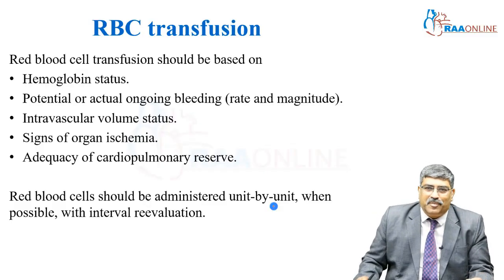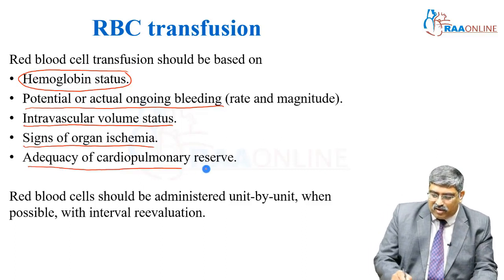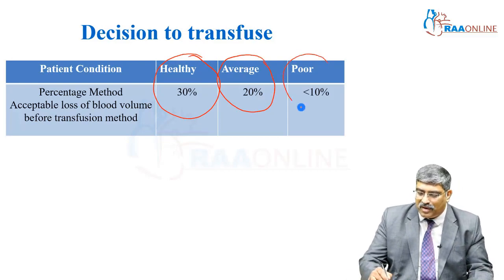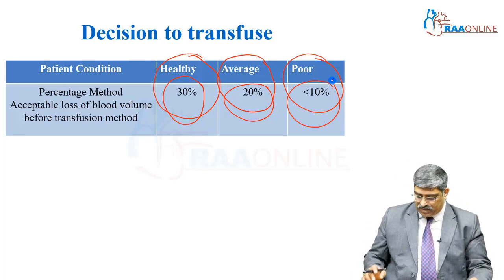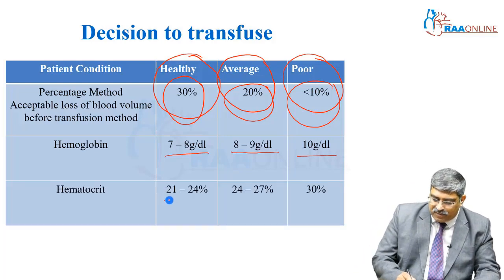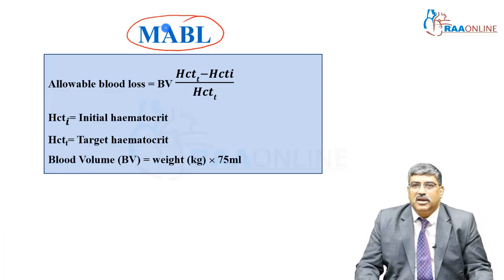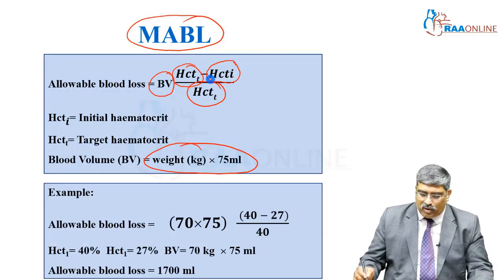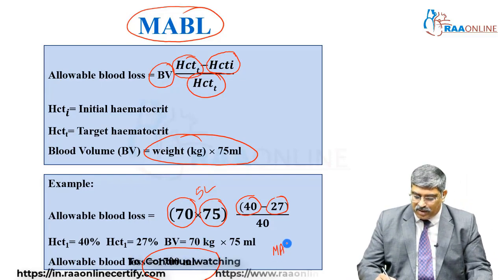Perioperative Blood Management